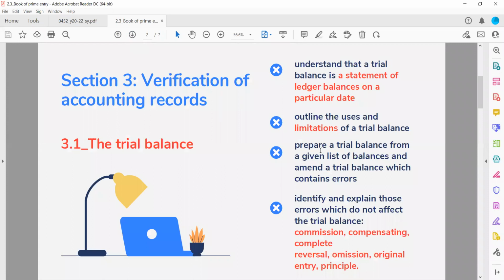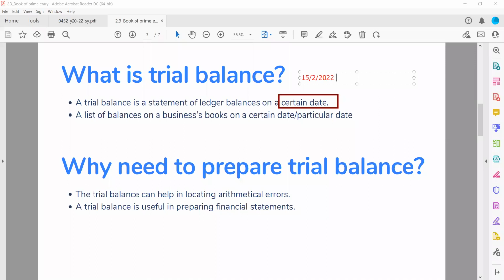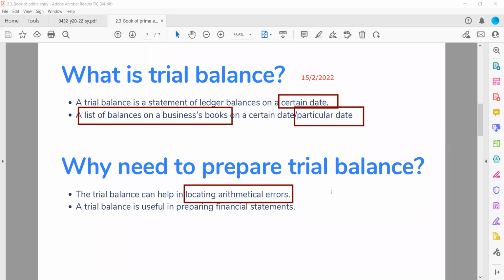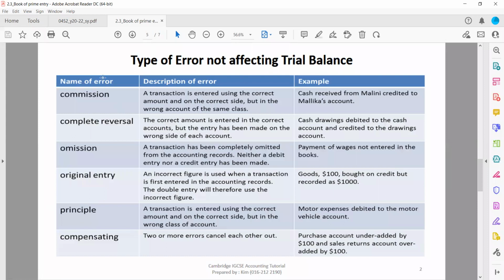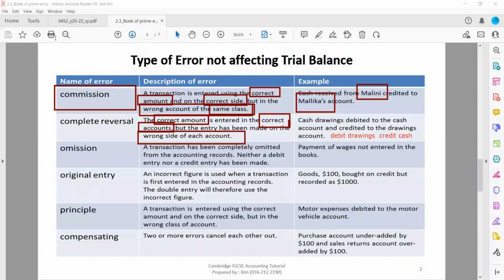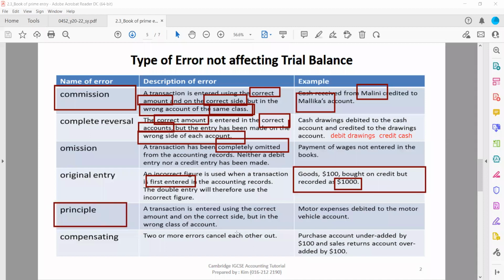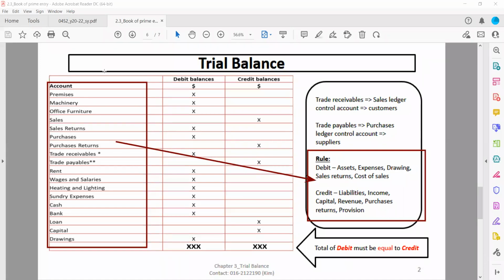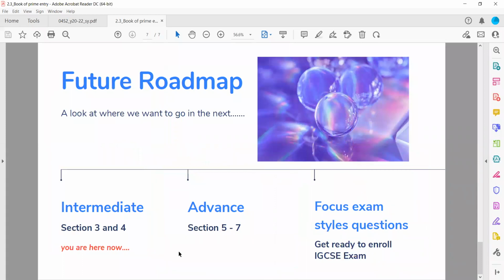3 1 N Trial balanceNotes